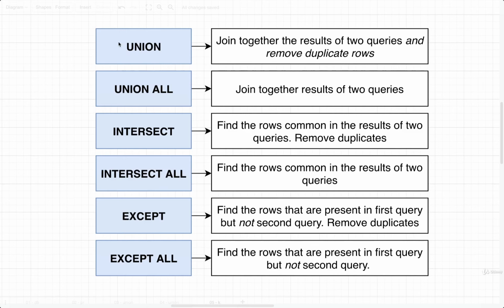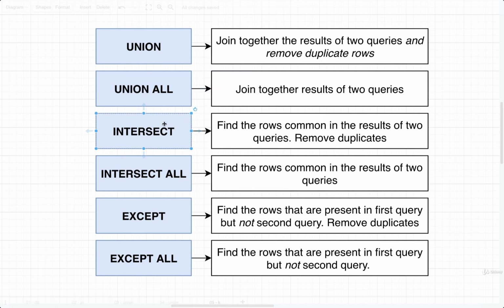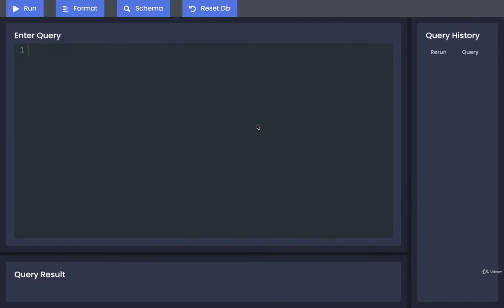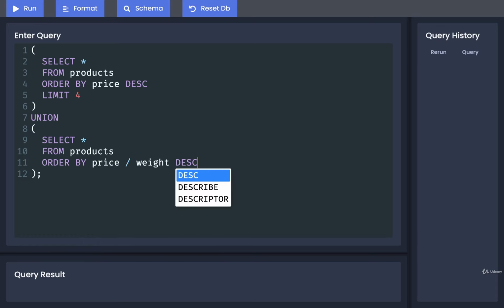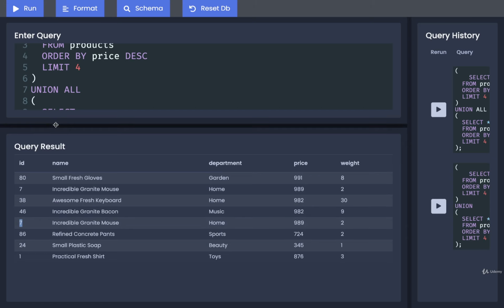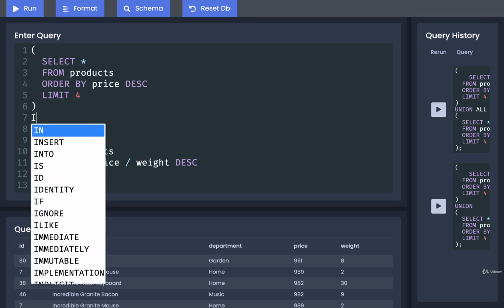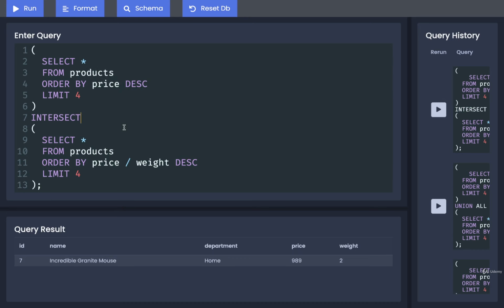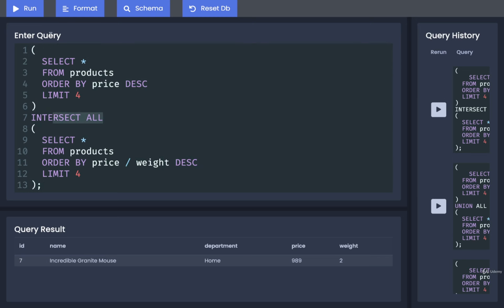SQL and PostgreSQL The Complete Training Course 084